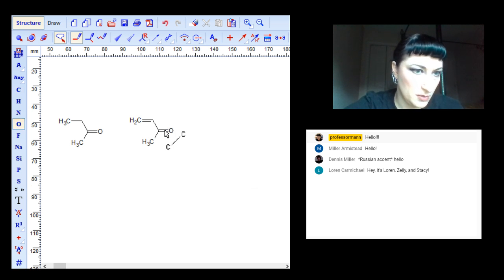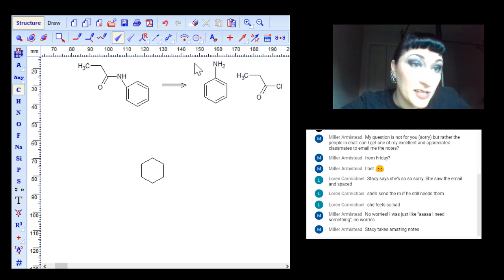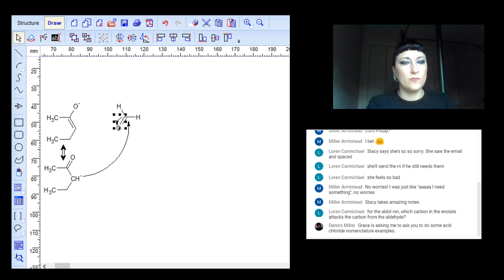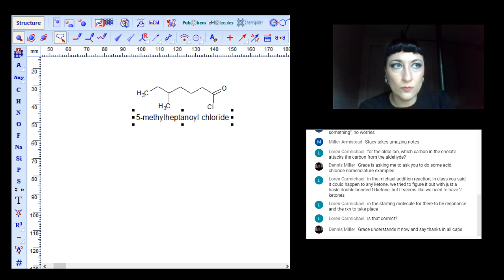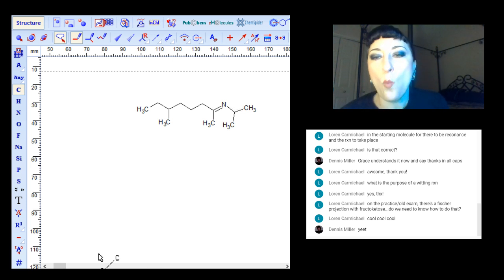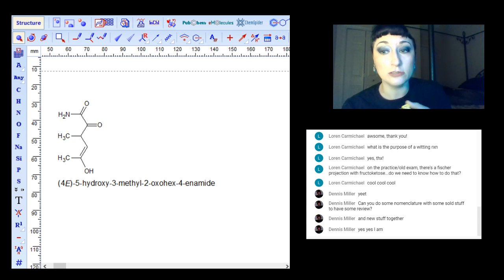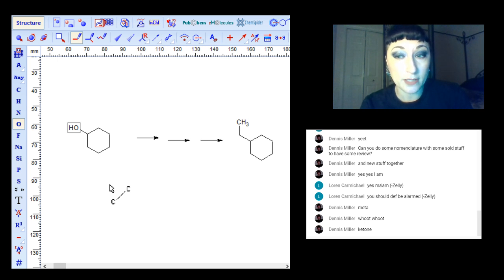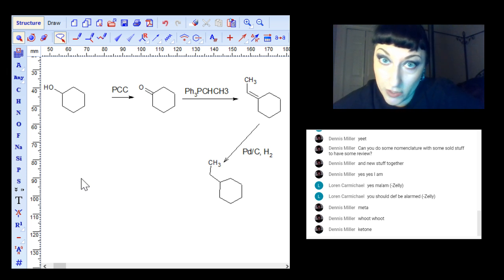Organic Chemistry 2 Exam 4 Review Fall 2018